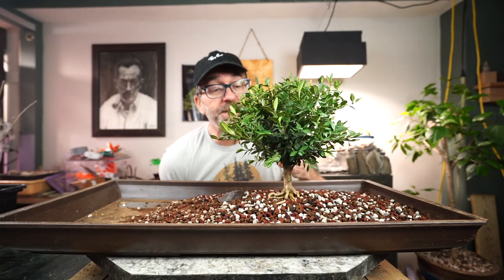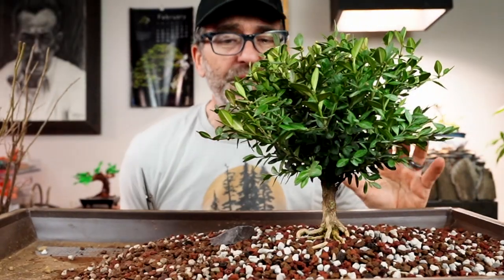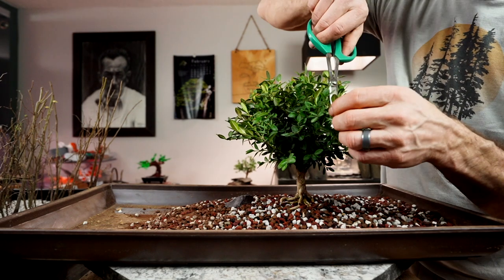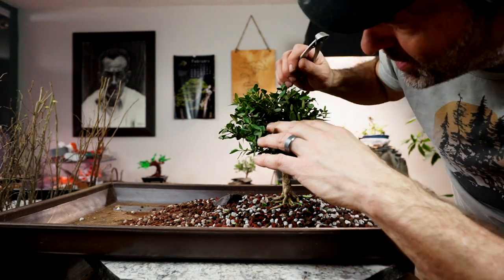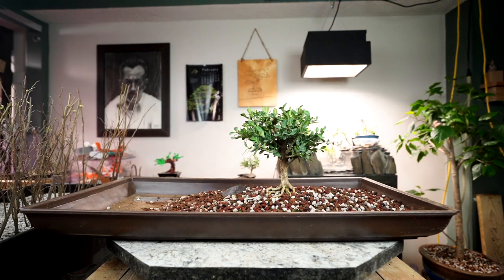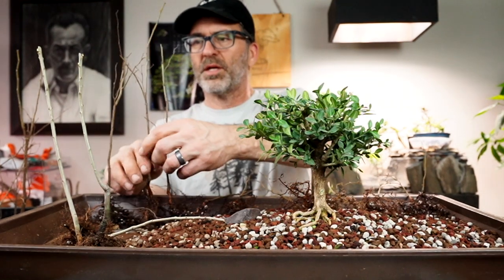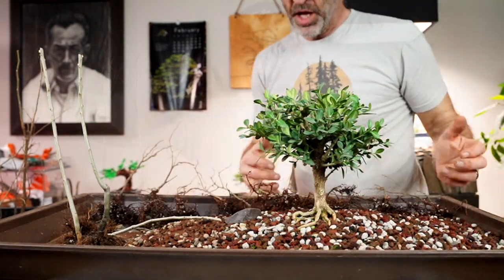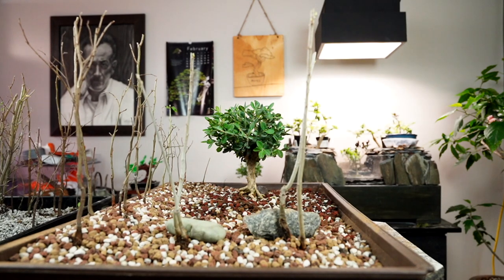Landscape Challenge Part 2: Dave's Bonsai E303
In this episode, I continue with the Landscape Challenge.  What will I add to this big Boxwood that takes center stage for the moment?